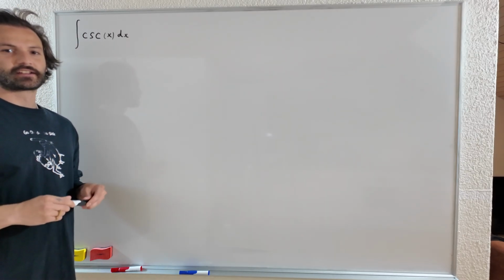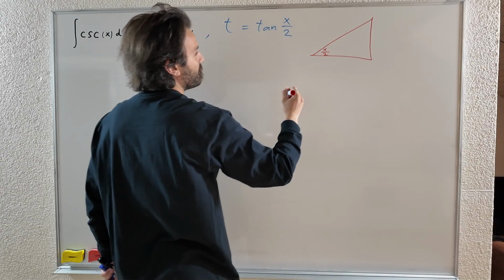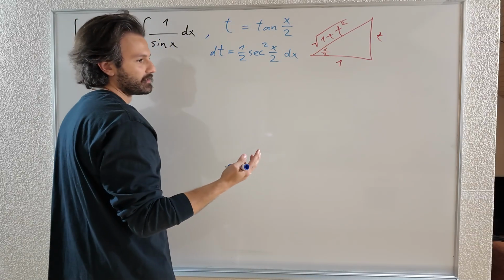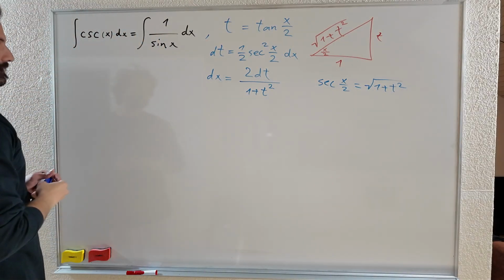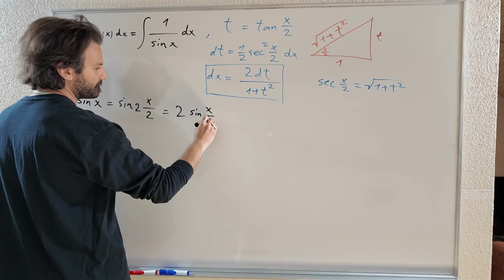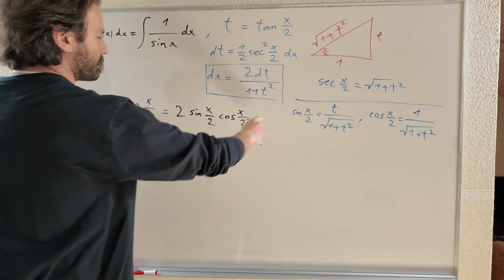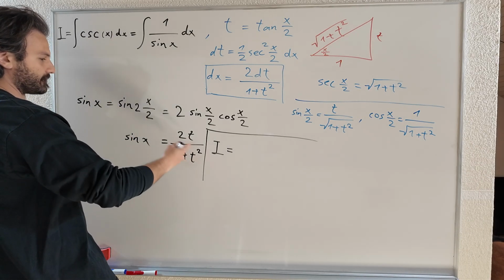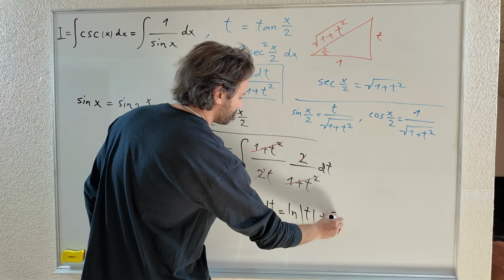Integral of CSC X w/ Weierstrass Substitution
Hi everyone!
I hope this video could help.
Here we use the 'Weierstrass Substitution' to solve this integral. In this case we construct a triangle from which we define the trigonometric functions.
If you have any improvement suggestions let me know:)